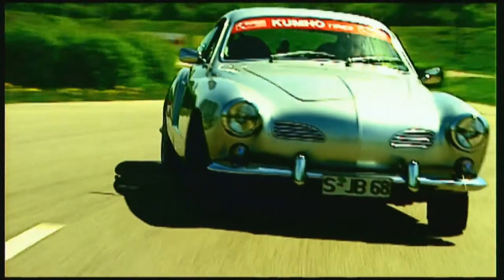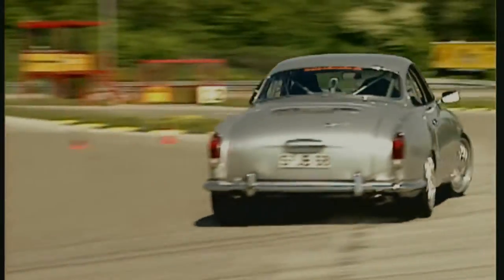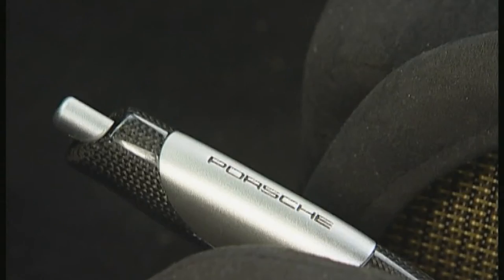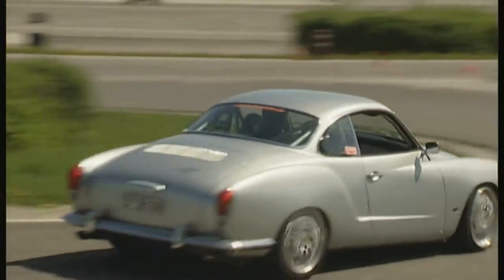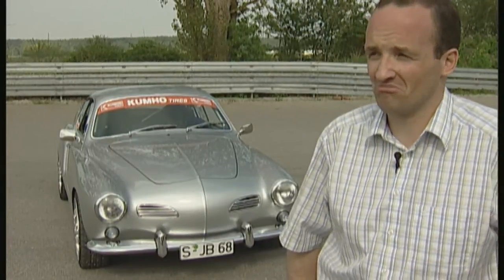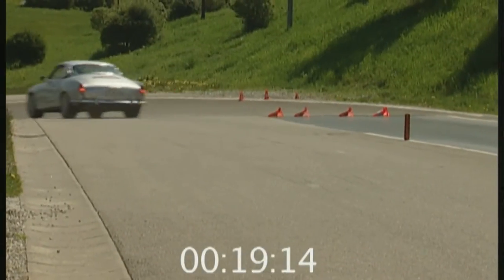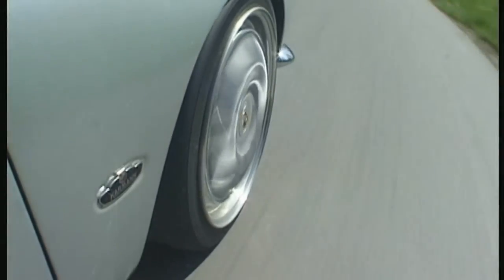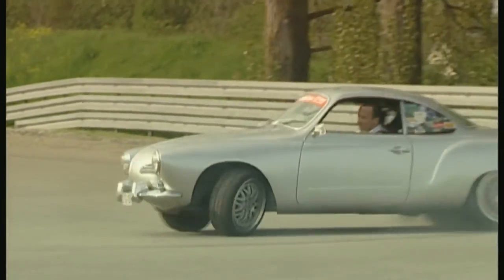Karmann Ghia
Produced under the patronage of Volkswagen, the Karmann Ghia was a successful sports coup&eacute; through the 1960s, 70s and 80s. This exemplar of the Karmann Ghia has to prove himself in the classic tracktest.